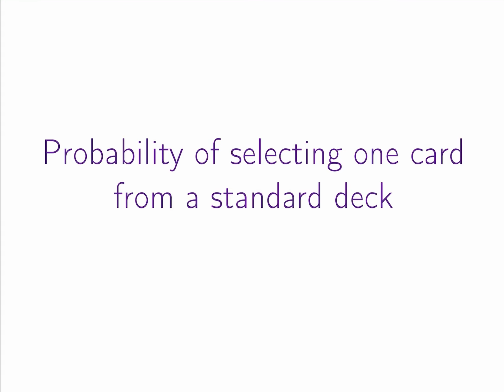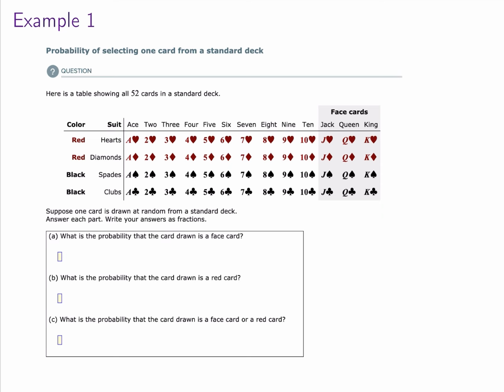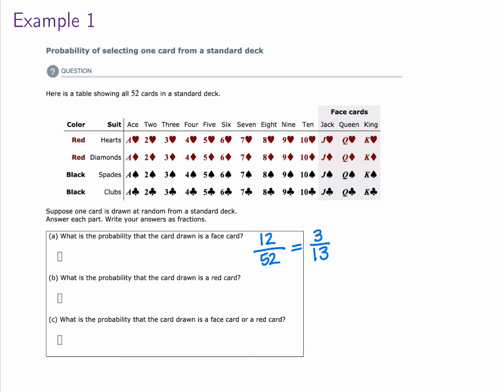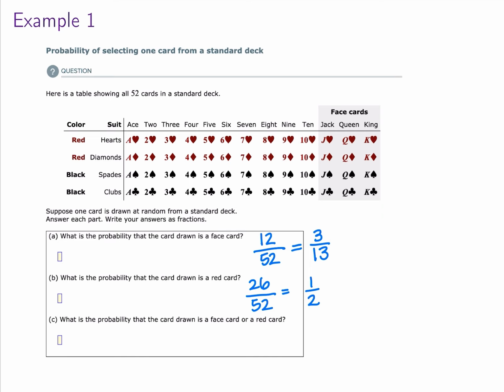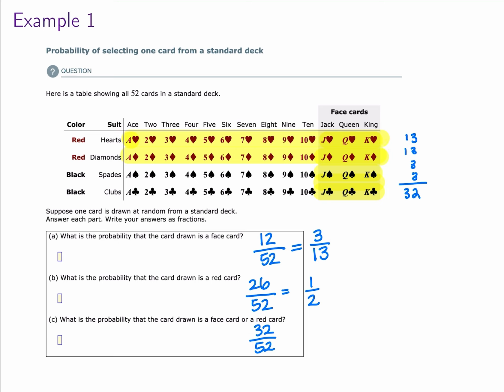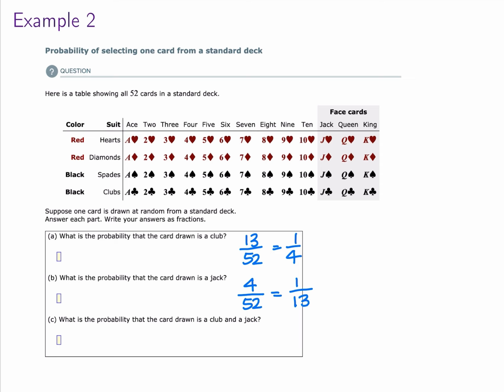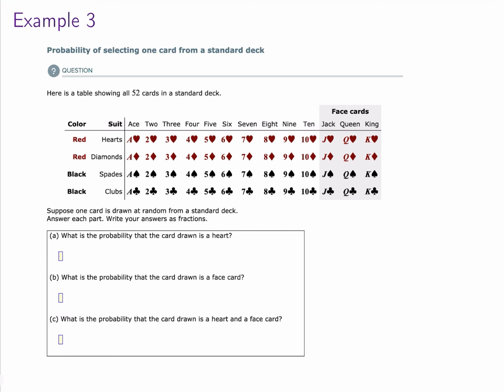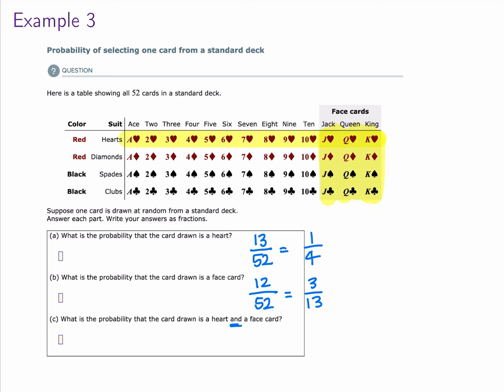Topic: Probability of selecting one card from a standard deck